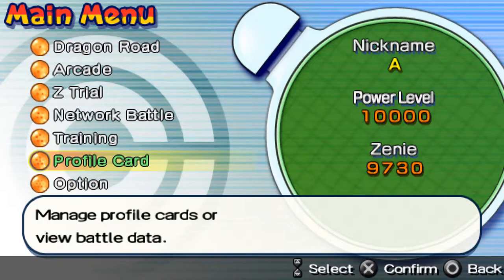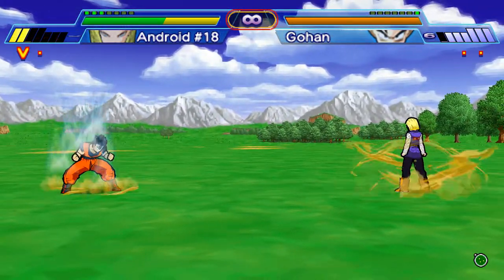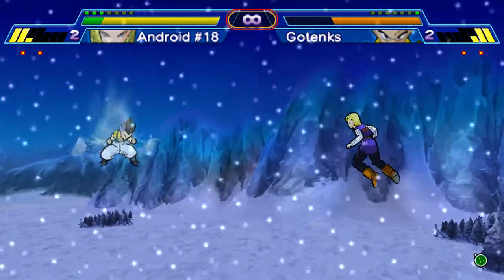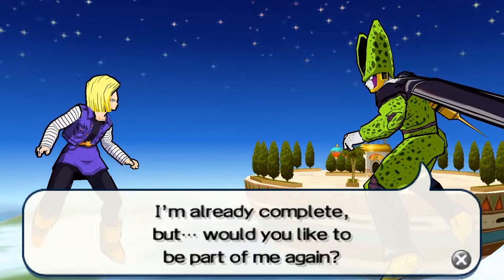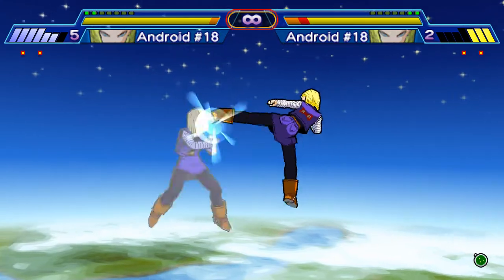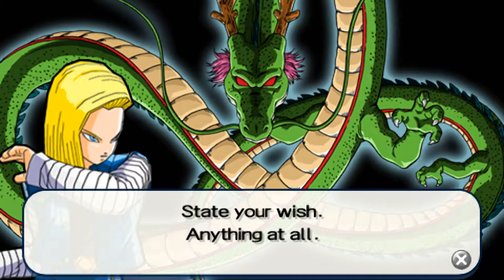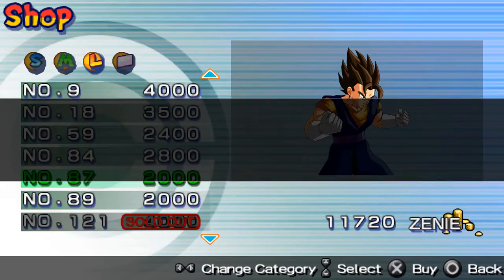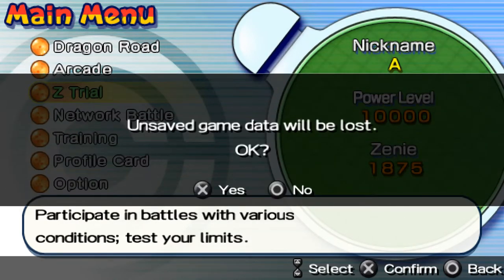Dragon Ball Z: Shin Budokai - Android 18 Arcade (PSP/PPSSPP) - With Voice Commentary!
I'm playing the Arcade Mode in the PlayStation Portable (PSP) fighting-game title Dragon Ball Z: Shin Budokai, released for the system back in March 2006 - the game is a spiritual successor to the PS2 Budokai games, released for the slightly weaker handheld system. It plays similar but different from the Budokai 3 game but is using the very same models for the characters. The "Infinite World"-title released for the PS2 in late 2008 is a title that more closely resembles this game and it's sequel. The main difference being that the PSP didn't allow the models to move their mouths and eyes unlike in the PS2-games.

I think this game has gorgeous graphics for the PSP - especially when playing on the PPSSPP emulator for the computer (or an Android phone) where the graphics card of the computer is enhancing the graphics of the game. The emulator also does allow a 10x increase of the in-game resolution. The game as such has 10x the graphical quality of the PSP.

I do own 2 PSP systems and the graphics are way worse if played on them.

DBZ: Shin Budokai is a great fighter for the handheld system and is more like a portable "Infinite World" than a portable "Budokai 3".

I'm using a finished save here with every character unlocked. I'm playing through the Arcade as Android 18 and taking a brief look at the story mode which is based upon a movie..